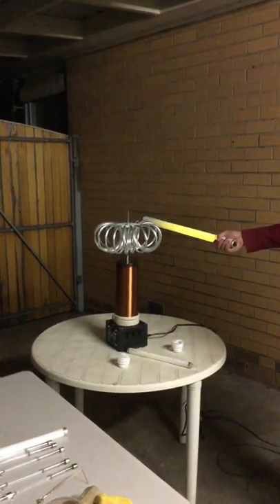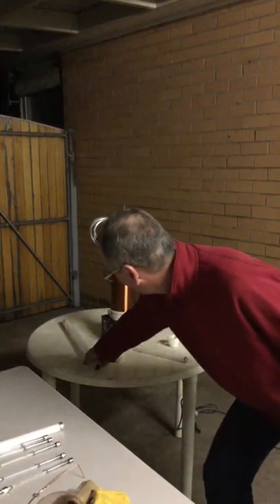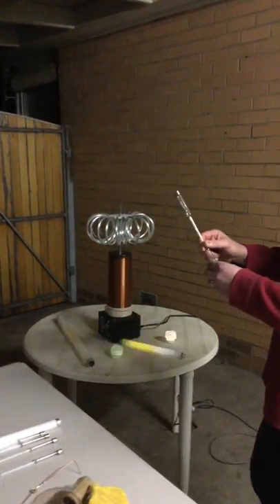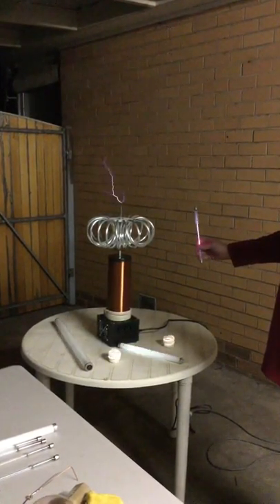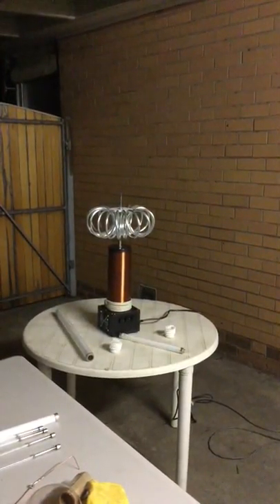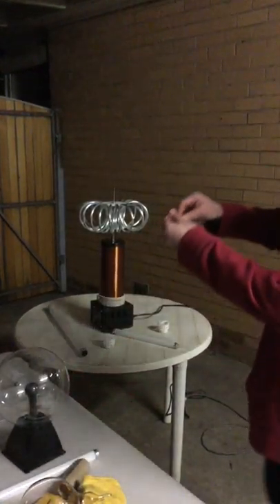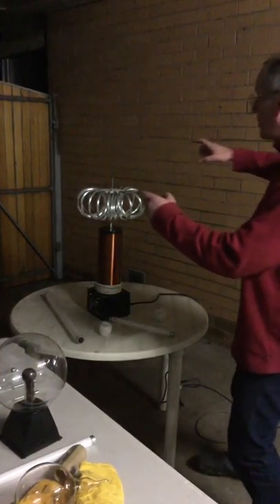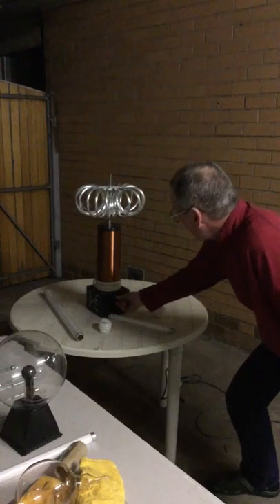Boris putting on a light show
Boris lights up numerous fluro tubes, some gas discharge tubes, a plasma globe and a xenon globe.  I was zapped twice making this video and survived!  You can see I was a little nervous around Boris, there is a lot of energy flying around!  The fluro tube on the ceiling kept flashing on and off, fantastic!!